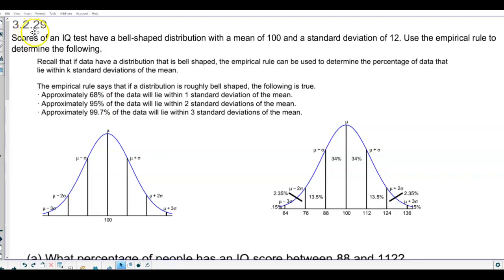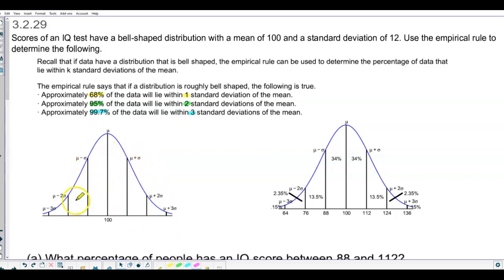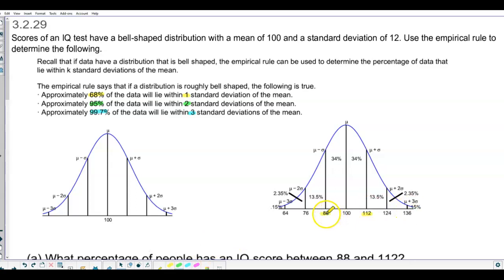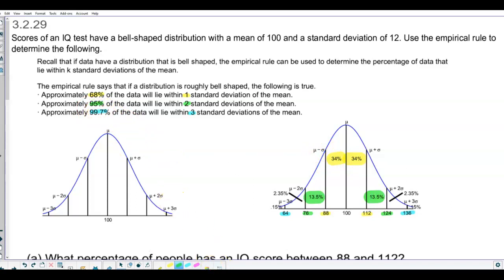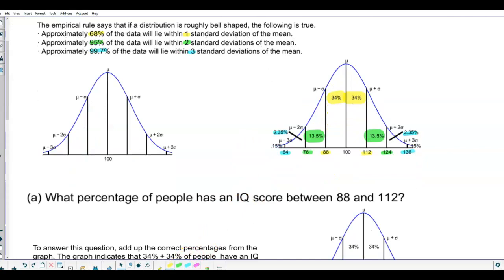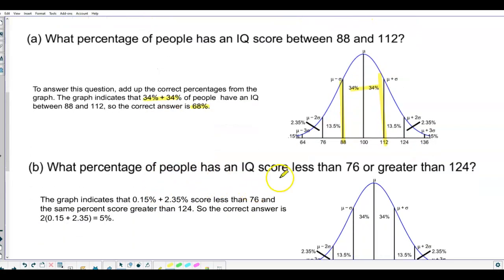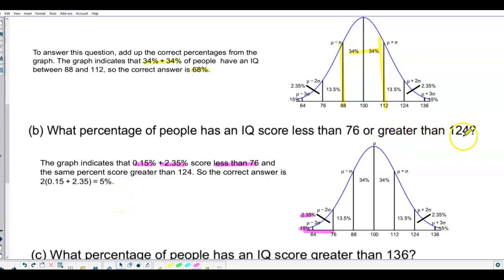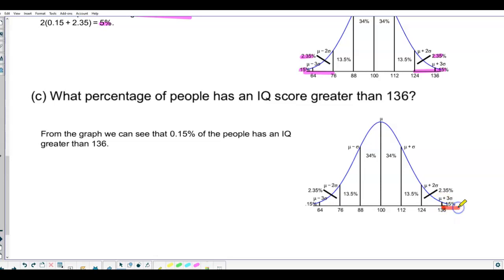Math 14 3.2 Objective 4: Using the Empirical Rule